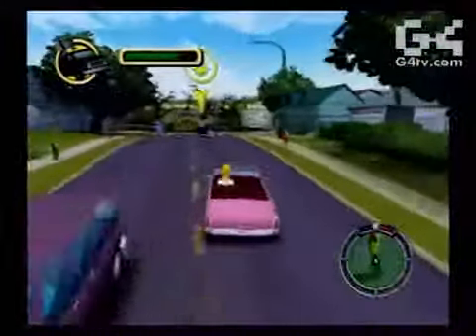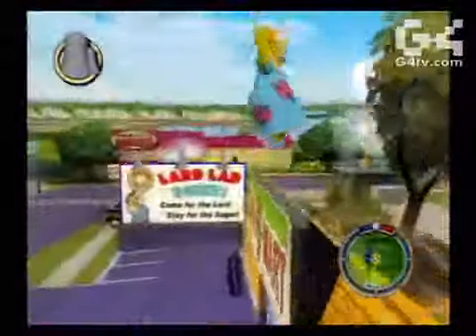Simpsons Hit and Run Preview